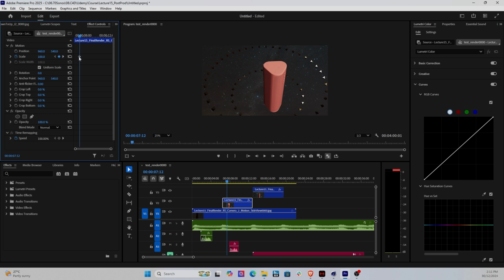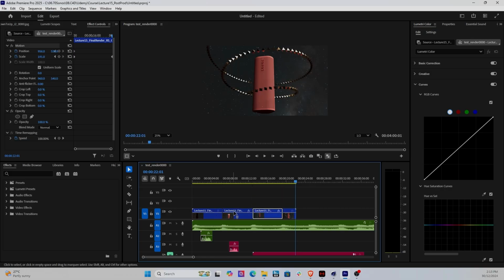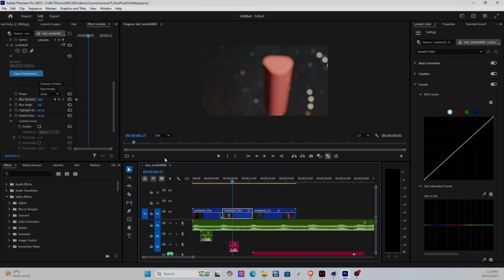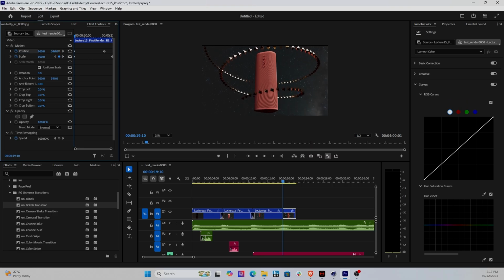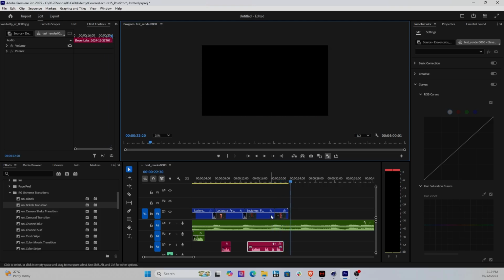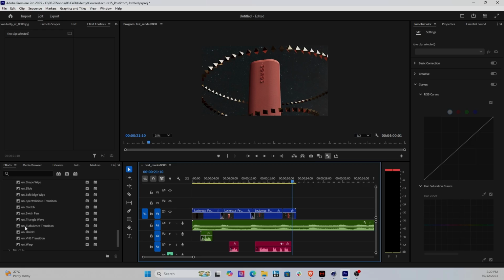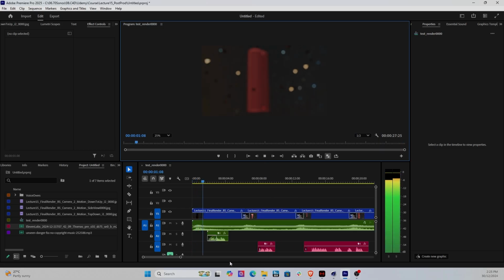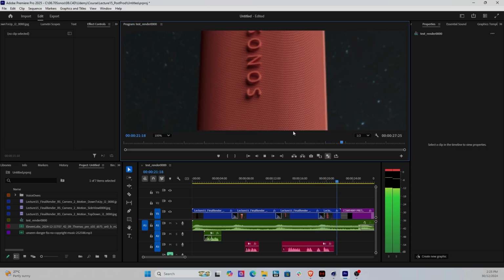CINEMA4D TUTORIAL | PART 22 - FINAL VIDEO EDITING